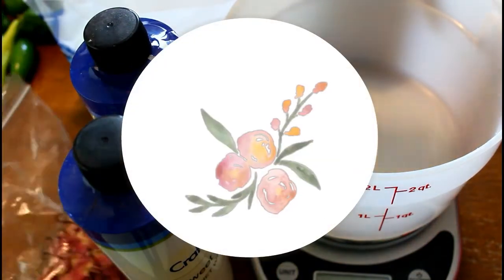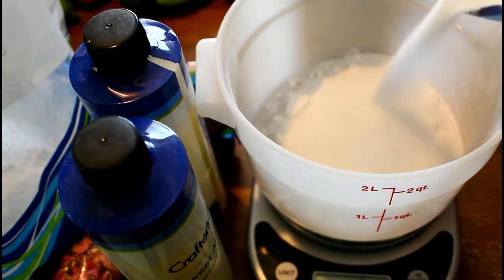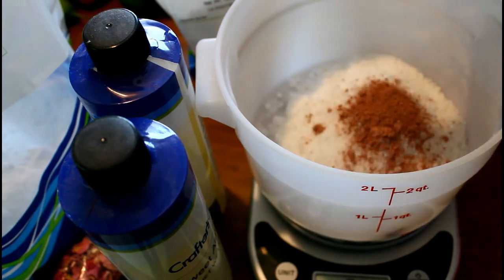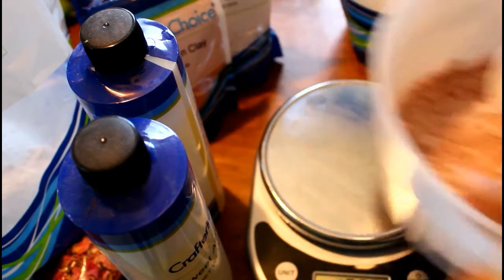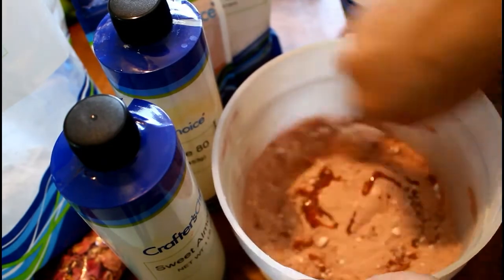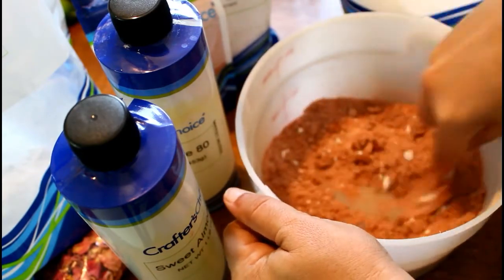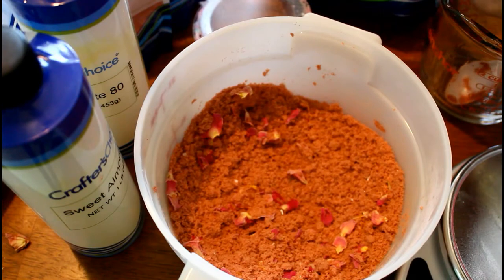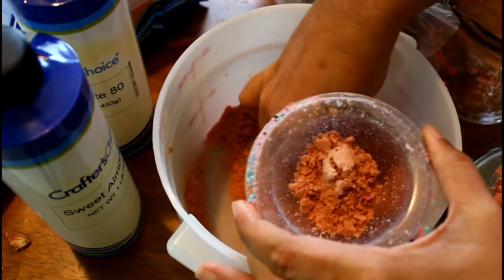DIY Rose Clay Bath Bombs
4oz Baking Soda
2oz Citric Acid
2oz Epsom Salts
.2oz Rose Clay
Sweet Almond Oil
Polysorbate 80
Rose petals
Fragrance/Color (optional)

Seabird Guano Fertilizer:
Titanium Shop Snips:
DeWitt Landscape Fabric:
Soil Blockers:

I'm a participant in the Amazon Services LLC Associates Program, an affiliate advertising program designed to provide a means for me to earn fees by linking to Amazon.com and affiliated sites. I always include links in my video description to products relevant to the content. There's no pressure to buy from the links, they're simply there if you want to use them. Much love!